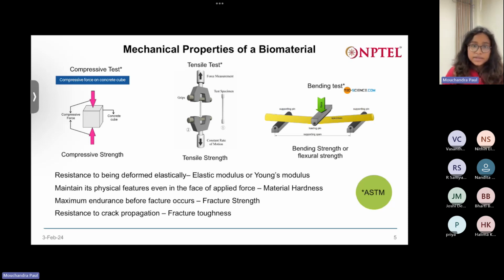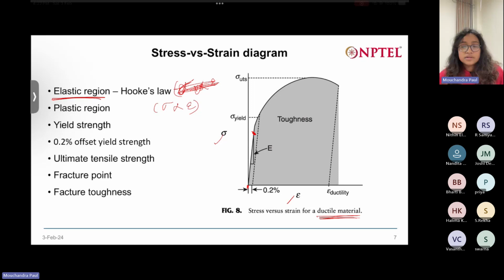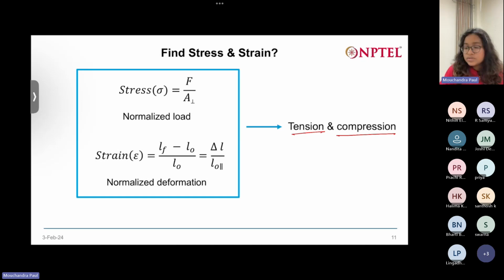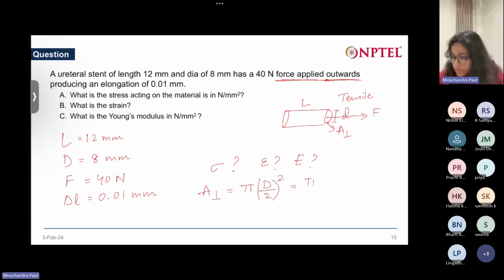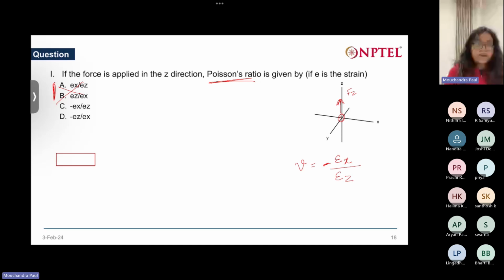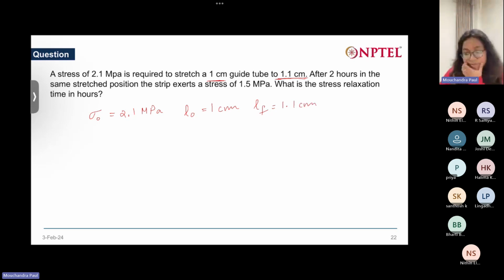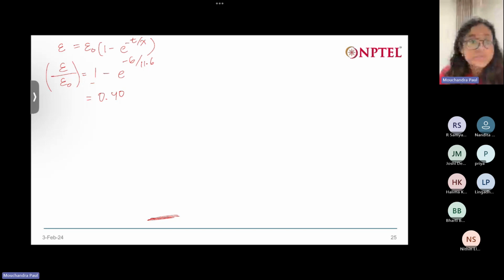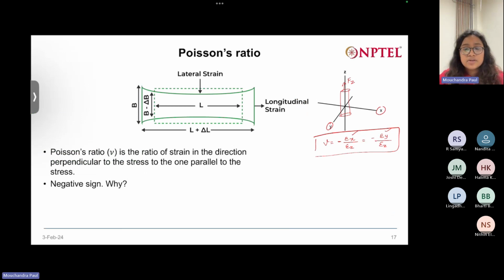Week 2: Overview & Problem Solving | NPTEL: Medical Biomaterials (noc24-bt28)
In this session, we delve into the mechanical properties of biomaterials, building upon the foundational concepts introduced in Week 1 of the NPTEL course "Medical Biomaterials." We explore stress-strain relationships, material classifications, and mechanical behavior, complemented by practical problem-solving exercises.

Topics Discussed:

-Mechanical Properties of Biomaterials: An in-depth analysis of how biomaterials respond to mechanical forces, including elasticity, plasticity, and toughness.
-Stress-Strain Diagram: Understanding the graphical representation of material deformation under stress and its significance in evaluating material performance.
-Variation with Material Type: Examining how different biomaterials exhibit unique stress-strain behaviors and the implications for their applications.
-Calculating Stress, Strain & Young's Modulus: Step-by-step guidance on determining these fundamental mechanical properties through practical examples.
-Poisson's Ratio: Exploring the concept of lateral strain and its relevance in biomaterial selection and design.
-Creep & Stress Relaxation: Discussing time-dependent deformation behaviors and their impact on the long-term performance of biomaterials.

Timestamps:

00:00 – Introduction
04:03 – Mechanical Properties of Biomaterials
17:00 – Stress-Strain Diagram
27:08 – Variation with Material Type
33:31 – Calculating Stress, Strain & Young's Modulus
56:19 – Poisson's Ratio
01:16:04 – Creep & Stress Relaxation

Additional Resources:
-NPTEL Course Page: Access the full course materials and lectures for "Medical Biomaterials"